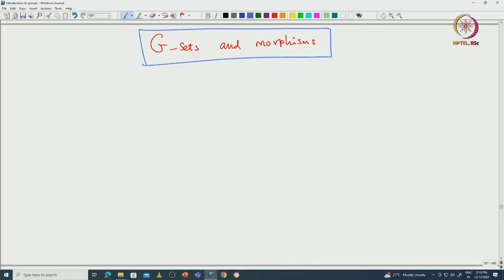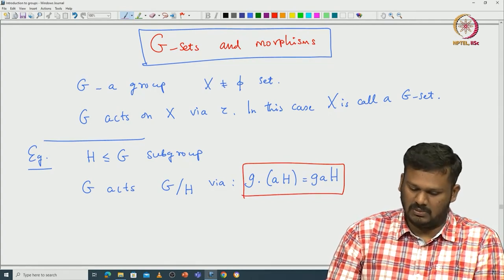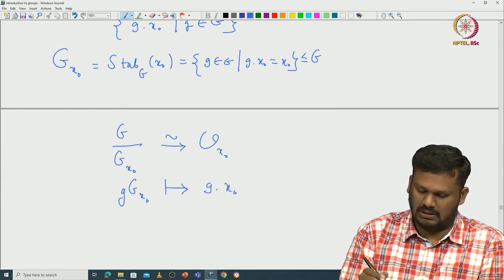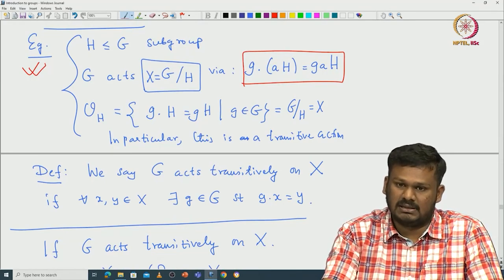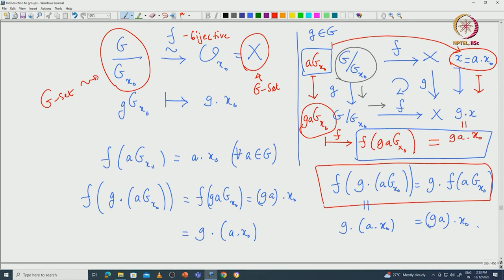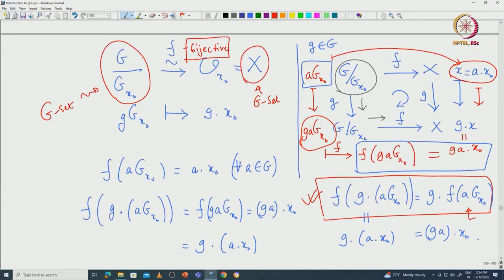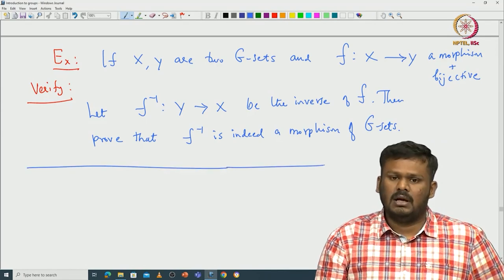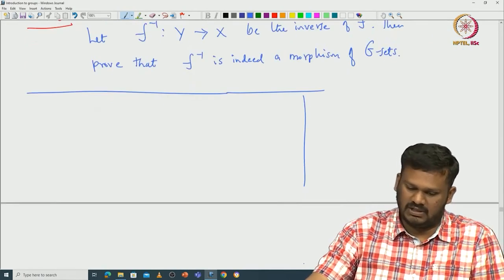G-sets and morphisms